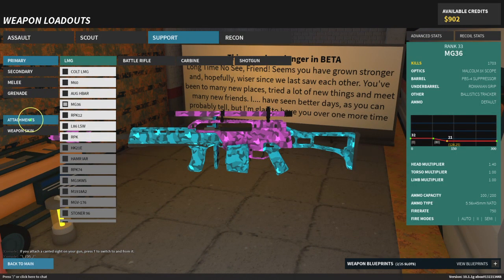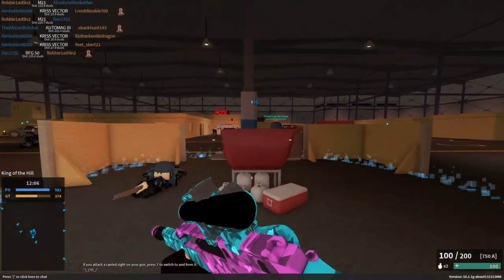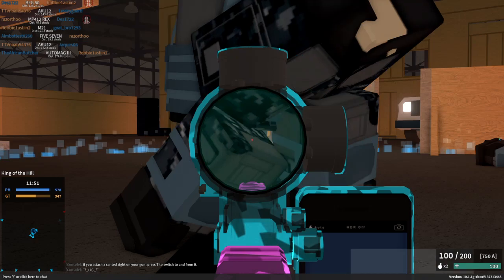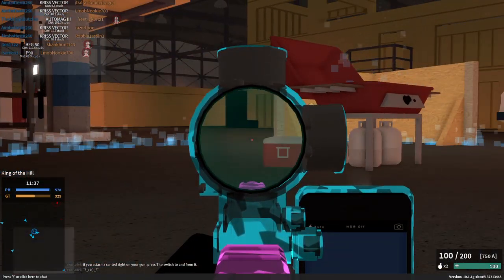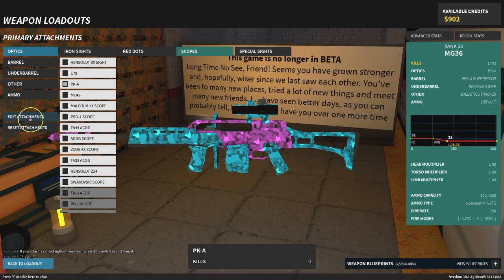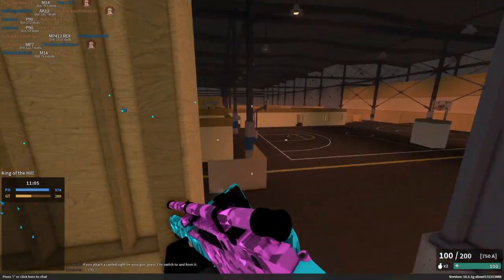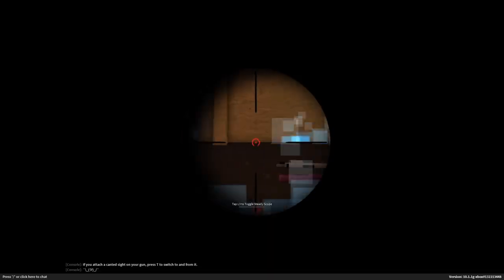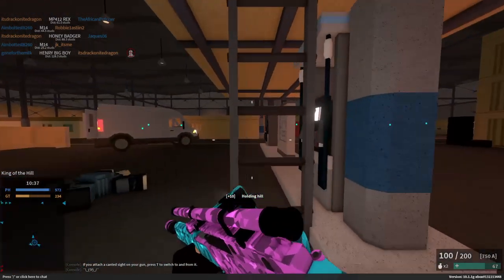Scopes and points bug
Sorrry for low mic Audio. I didn't realize till my 3rd video that my mic nob was low